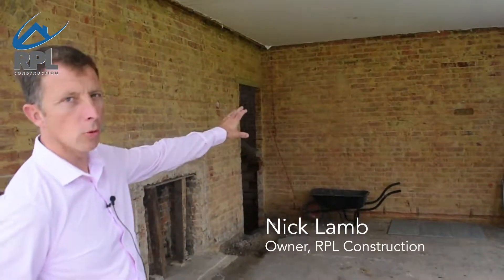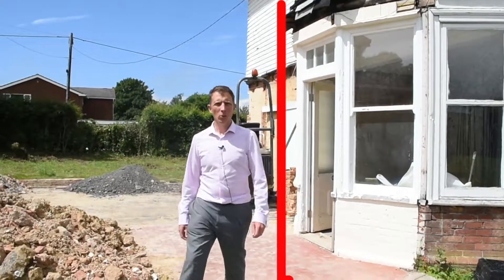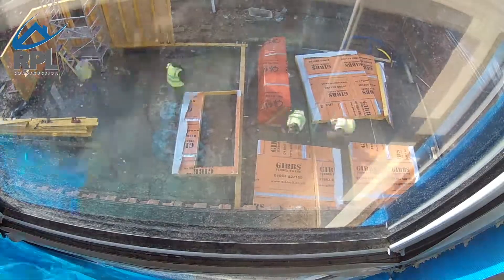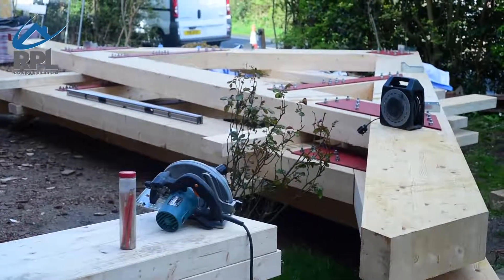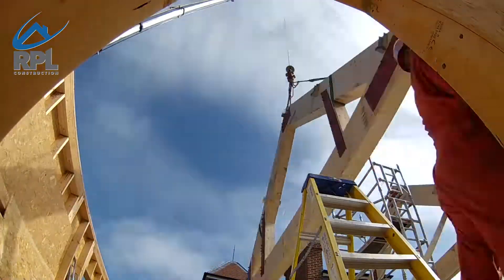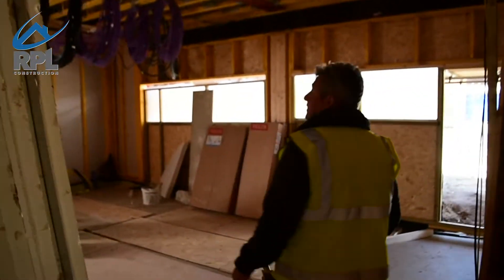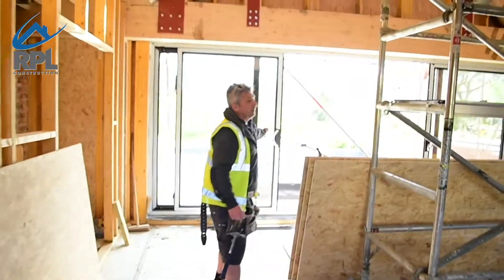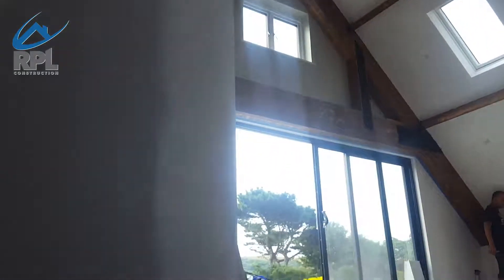Isle of Wight House Renovation Part 4 - Building an Extension (RPL CONSTRUCTION PROJECT)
Nick Lamb and James Allen of RPL Construction detail the process they went through to build an extension during the house renovation of Down House, 100 year old house in Totland on the Isle of Wight.

Get in touch if you are looking for builders on the Isle of Wight
Get in touch if you are looking for builders in Luton

RPL Construction has over 20 years experience across a wide range of building projects. We regularly work with architects, estate agents, surveyors, developers, commercial enterprises and residential owners to realise our clients’ vision.